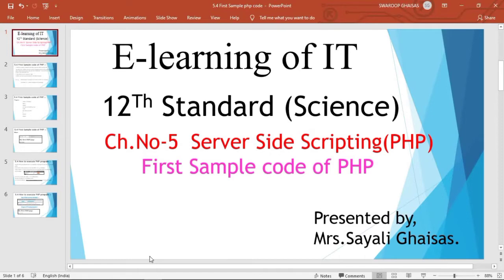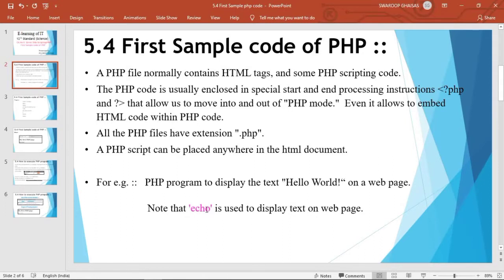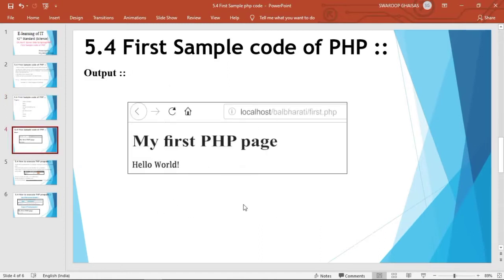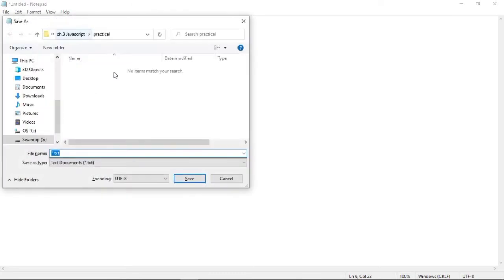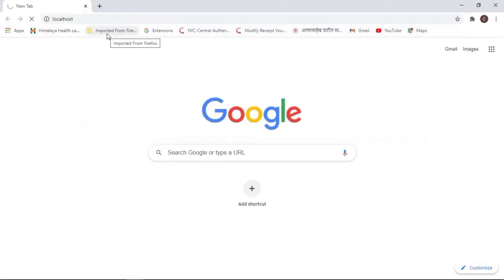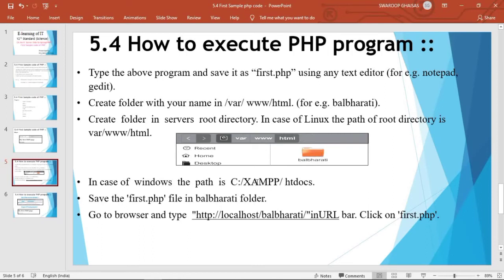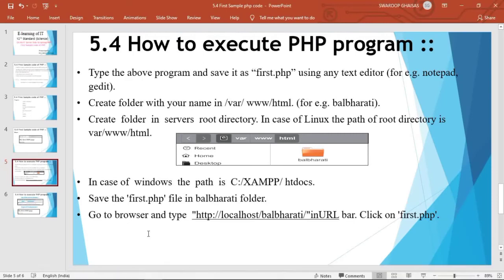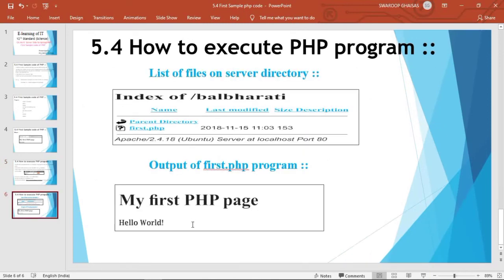First sample code of php,steps to run php code#12th Science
First sample code of php,steps to run php code# Server side Scripting with Php# 12th Science